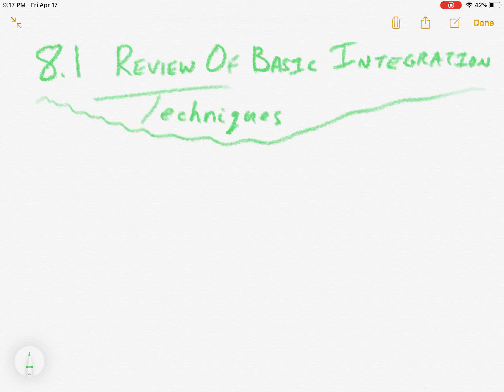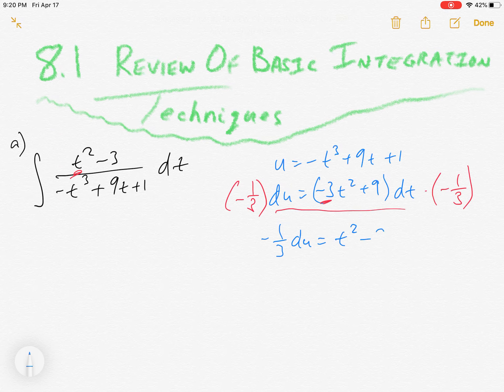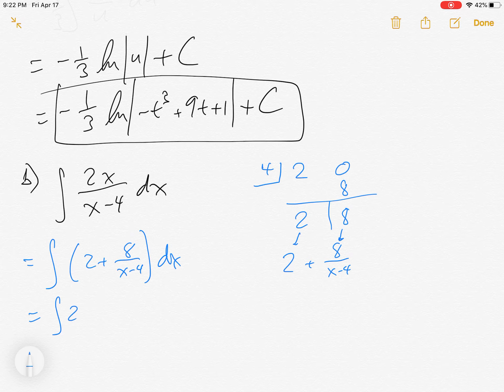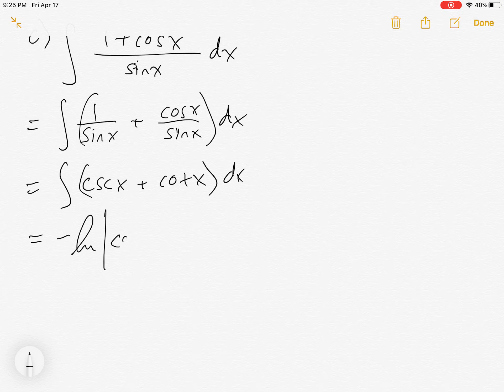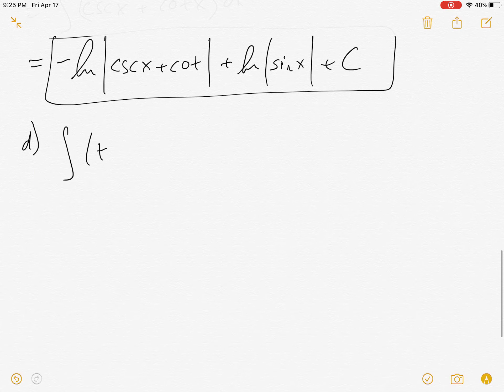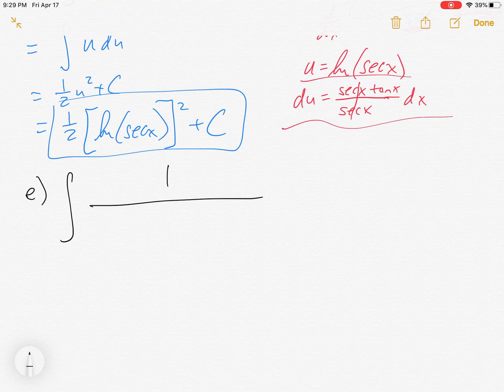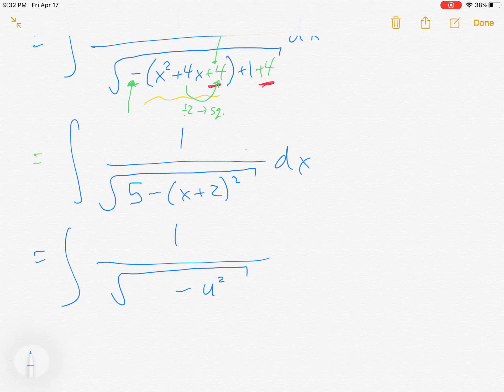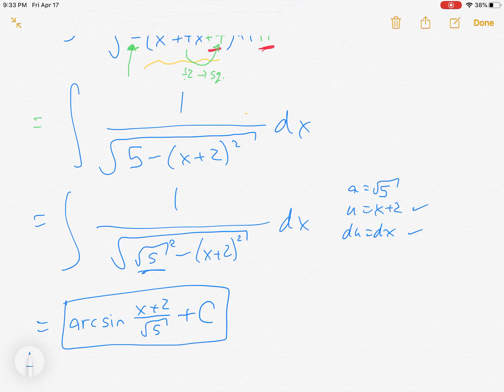Calculus 8.1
Review of basic integration techniques